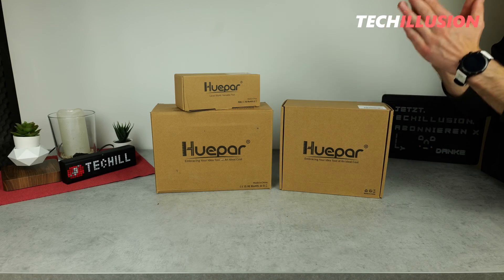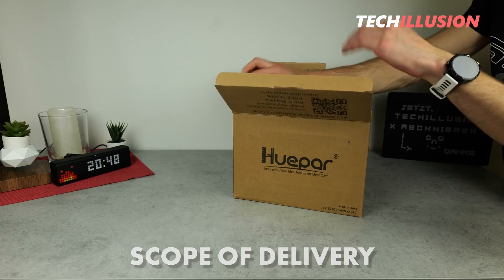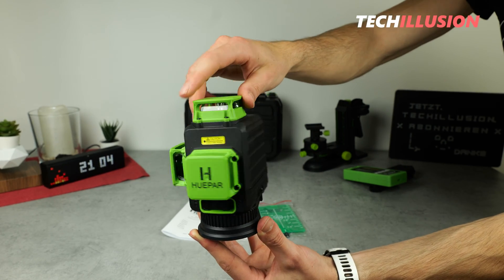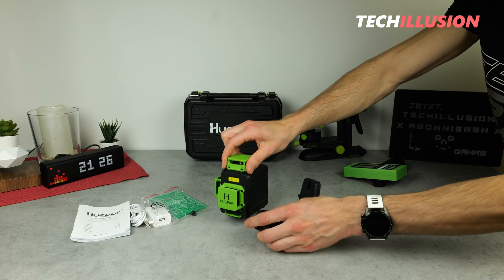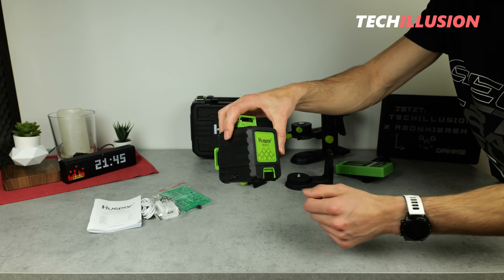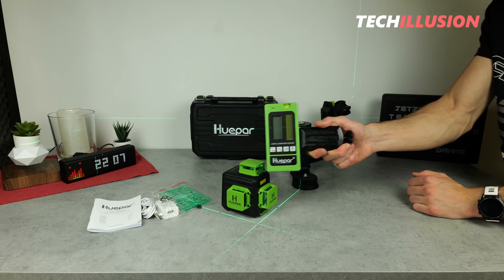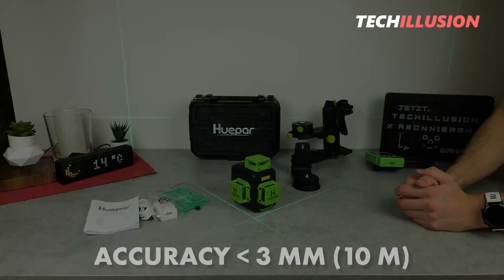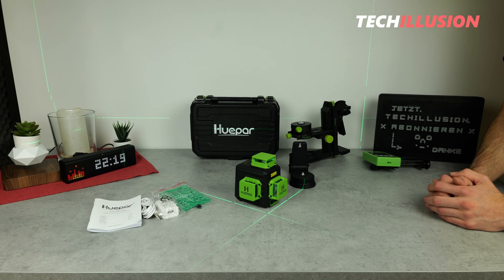🔥COMPACT LASER LEVEL 3x360° Huepar B03CG in test!😱 - Huepar B03CG Cross Line Laser - Review & Test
Huepar B03CG 3x360° Laser Level / Cross Line Laser -

🇺🇸 UNITED STATES 🇺🇸
►Huepar Laser Level